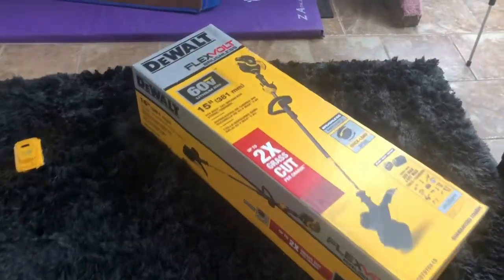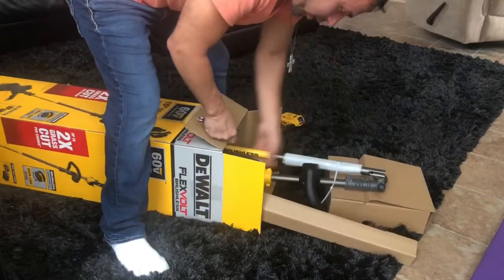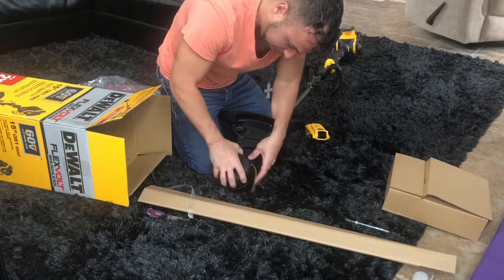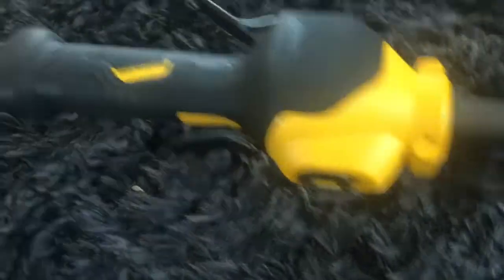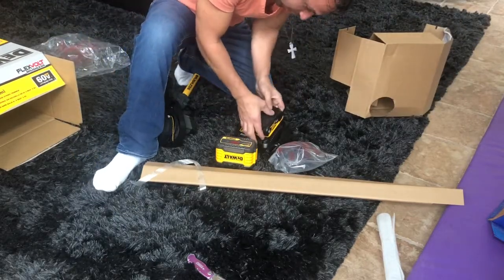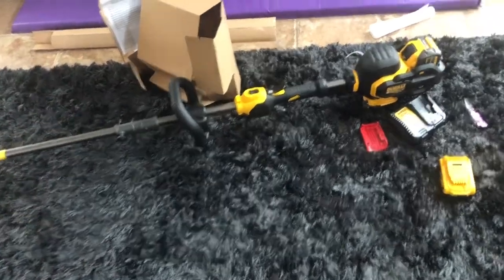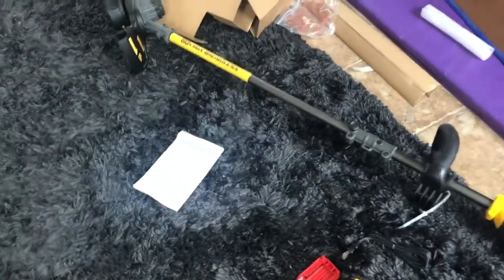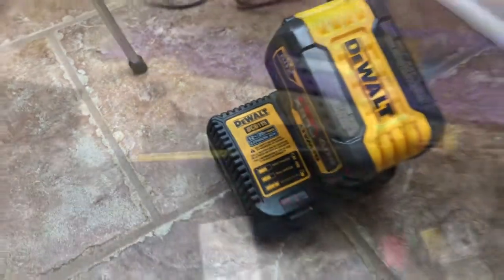Dewalt flex volt brushless string trimmer Review